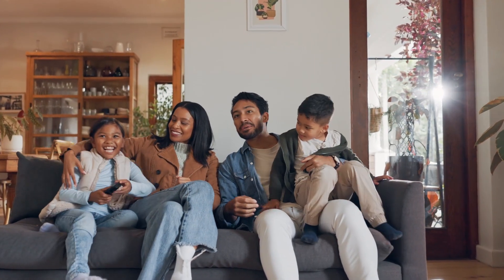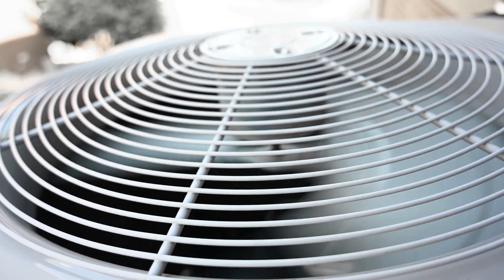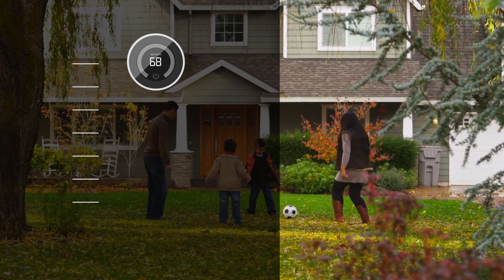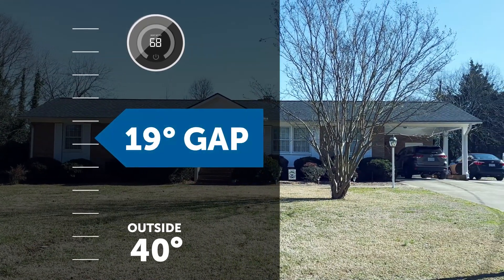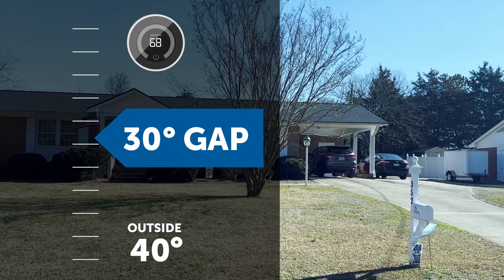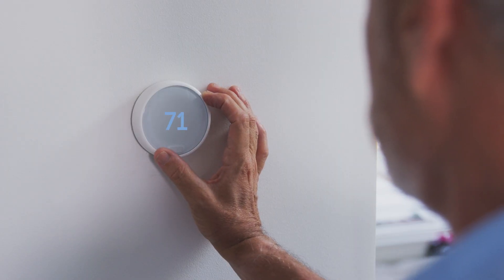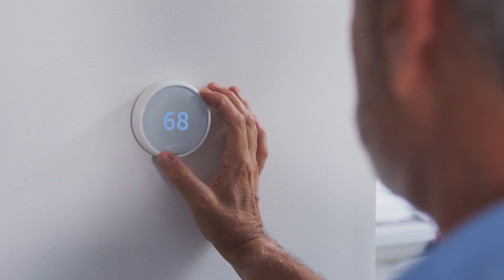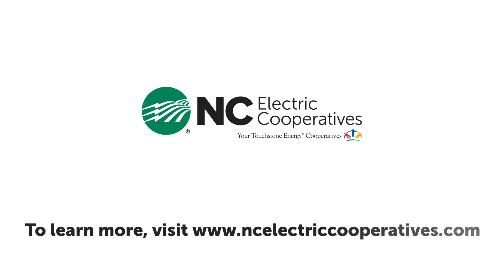Mind the (temperature) gap to save energy for what matters most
In North Carolina, we’re used to temperature swings - especially in the Spring and Fall. But did you know, the greater the difference between the outdoor temperature and your indoor thermostat setting, the harder your heating and cooling systems have to work to close the gap?

Weather makes a big impact on home energy use. Find ways to save energy and money, this season and all year long. Reach out to your NC electric co-op for tips and programs to help you save!